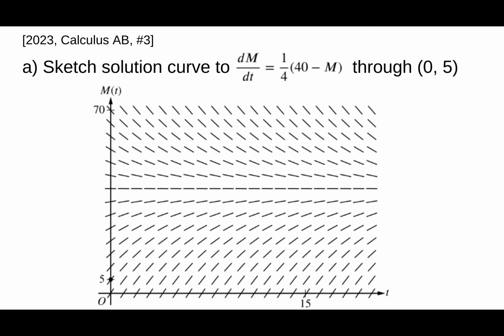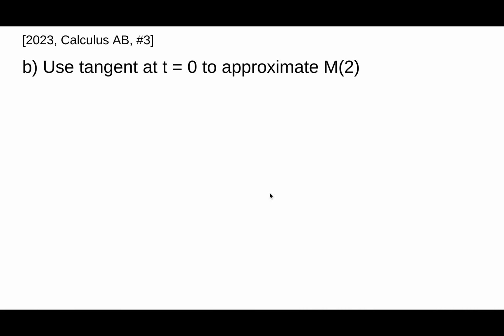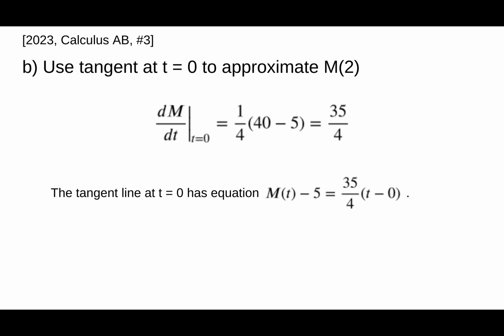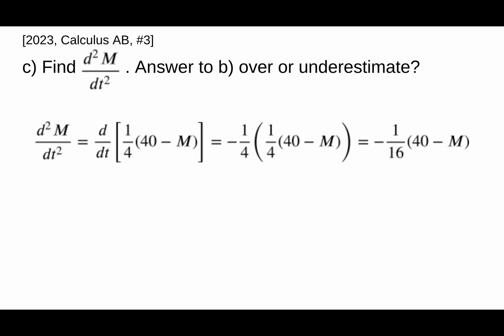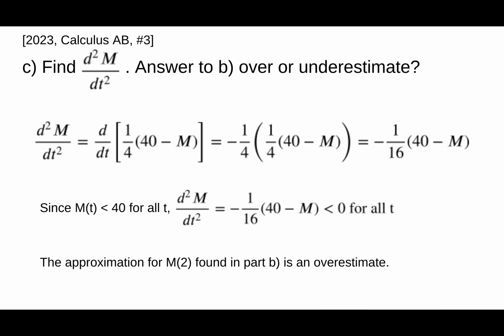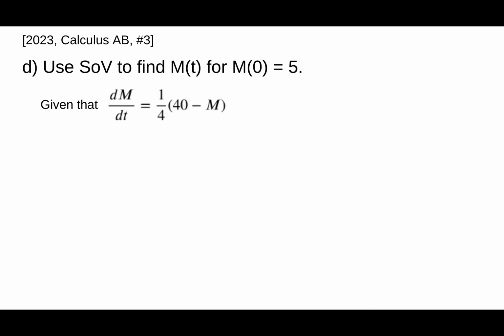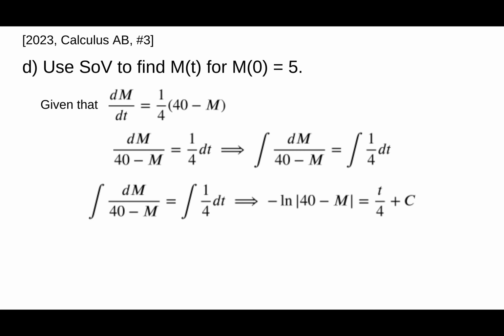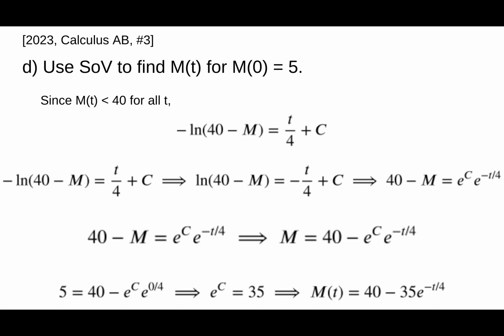AP Calculus AB - 2023: #3